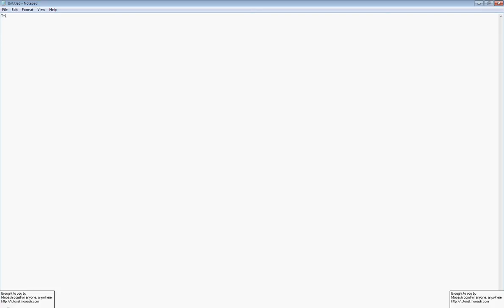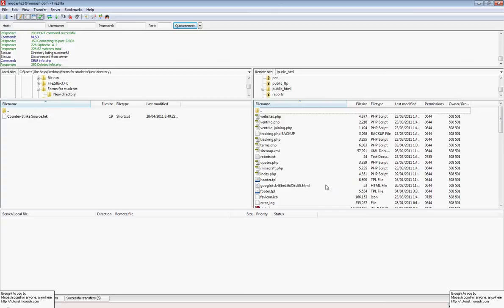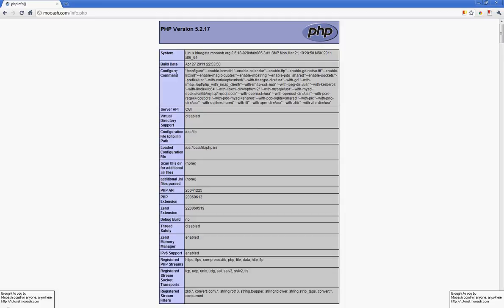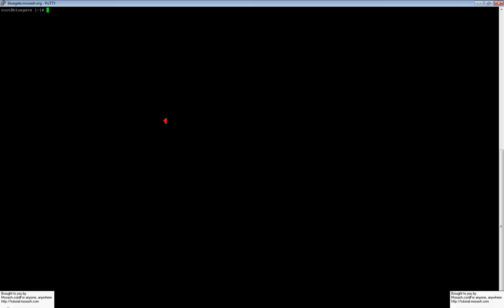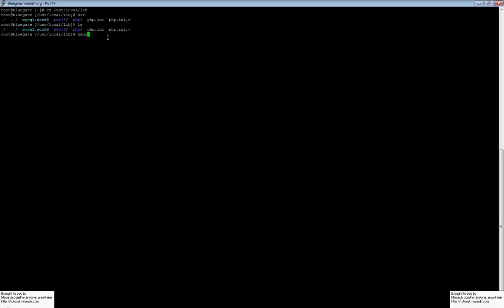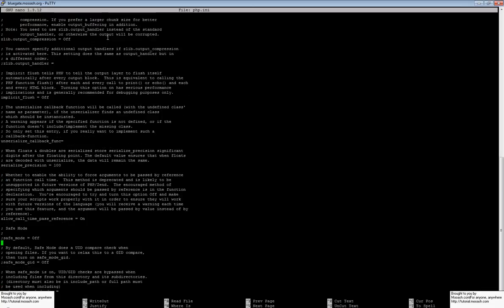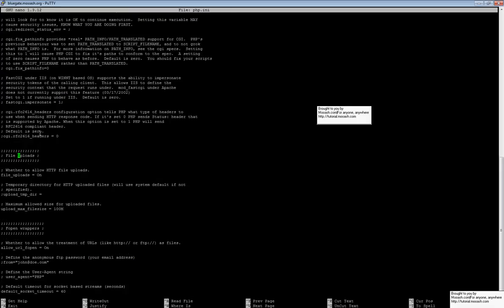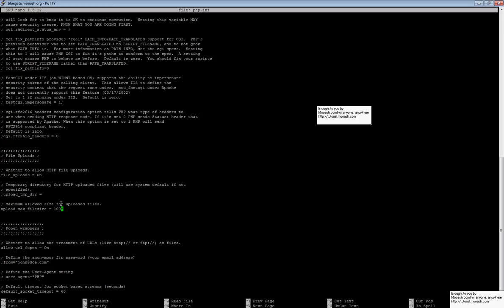Increase max upload size for PHP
This tutorial goes through the steps to increase the max upload size of a file by a PHP script.

I didn't realise the screen resolution would change the size of the video this bad so Ill upload another shortly.